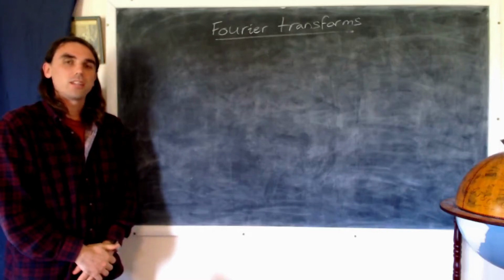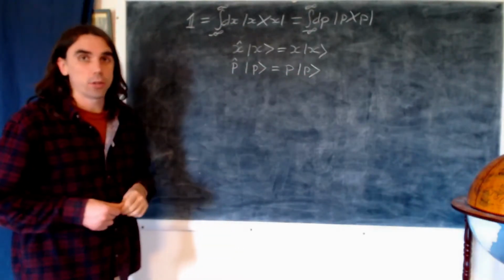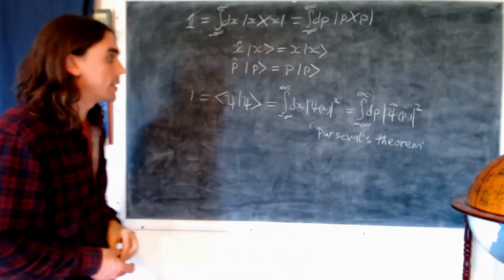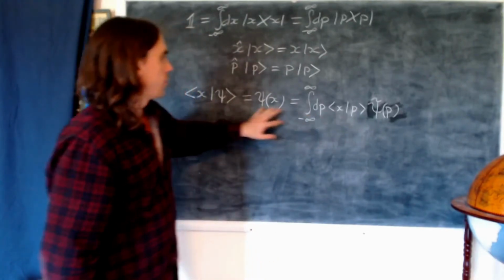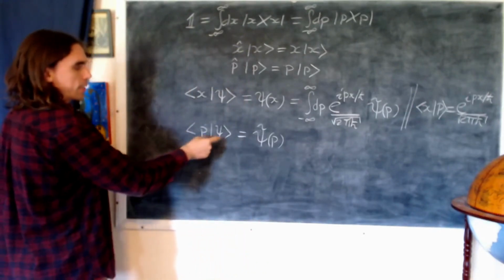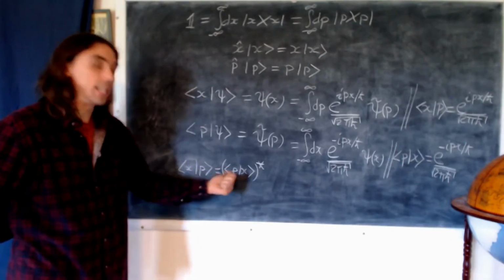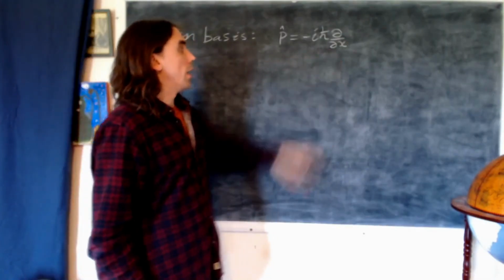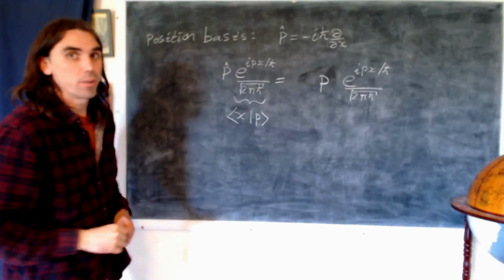V7.2 Fourier transforms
Fourier transforms written in terms of Dirac notation; Parseval's theorem; plane waves as eigenstates of the momentum operator.